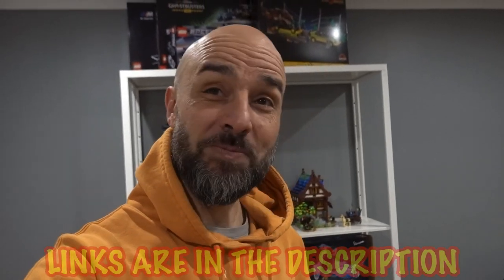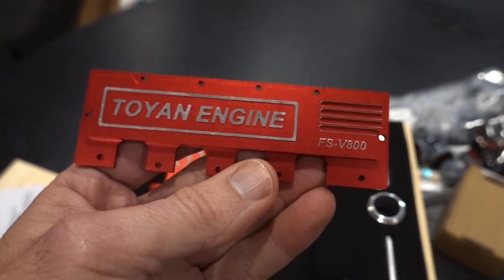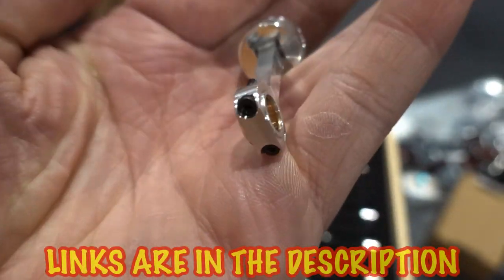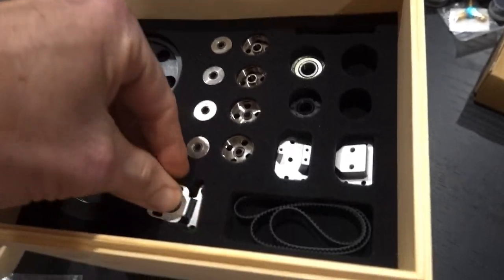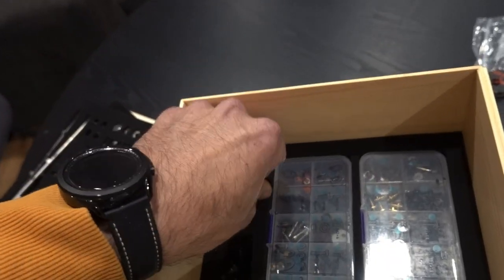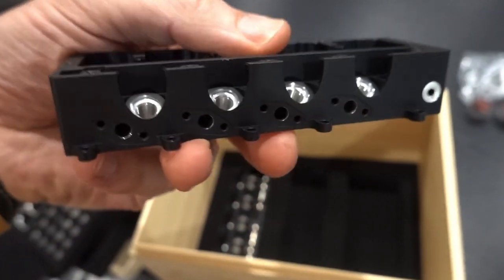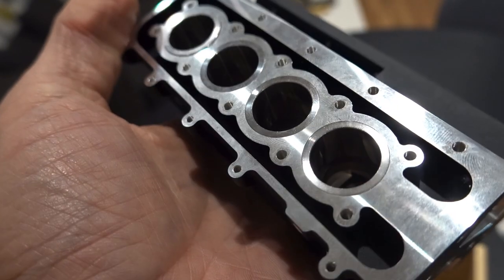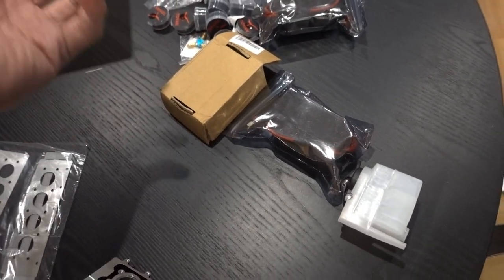THIS IS INSANE! MINI WORKING V8 ENGINE - FS-V800